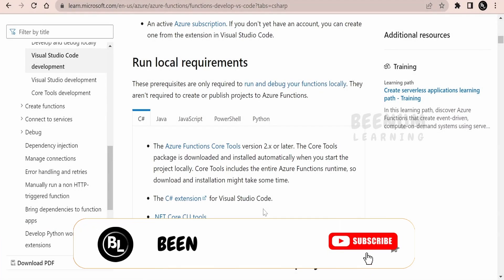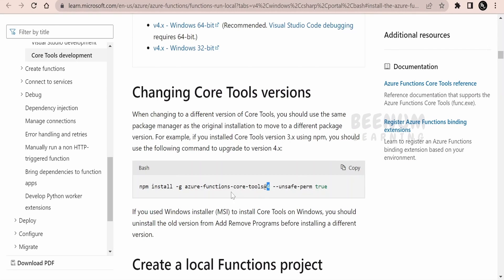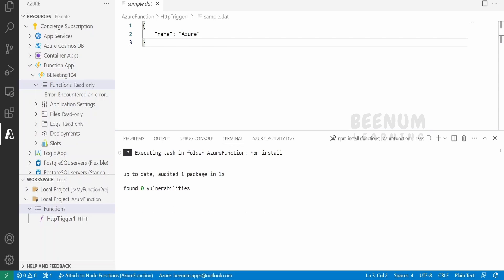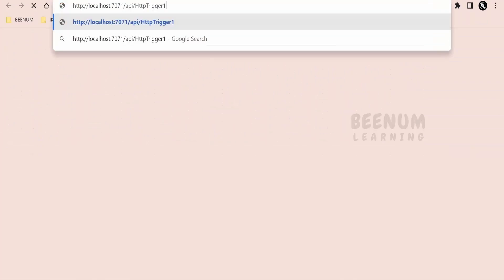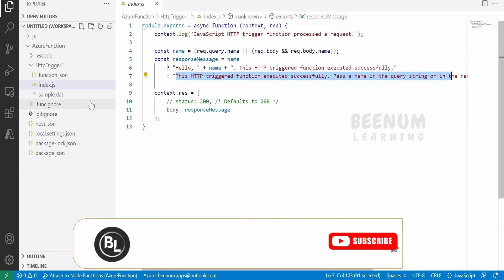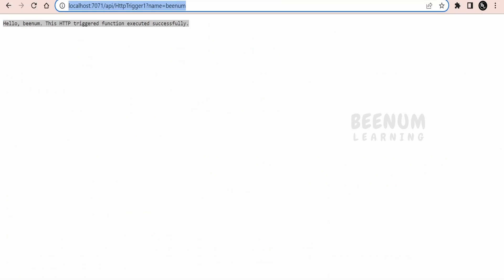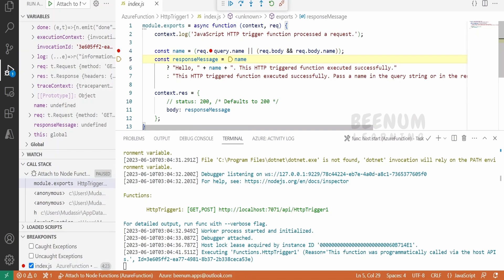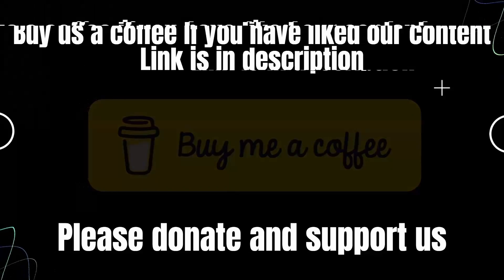How to test debug a function in Azure using Visual Studio Code, Debugging with VS Code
With this video we will learn How to test debug a function in Azure using Visual Studio Code | How to debug Azure functions code with VS Code | Start debugging with VS code

00:04  Introduction and overview of class
00:42  Run the Start Debugging in VS code
01:06  Add break point in code and debug the Azure function with VS code

02:53  Please donate and support us